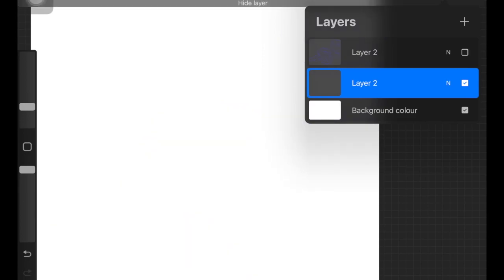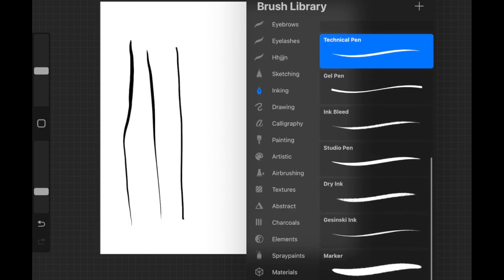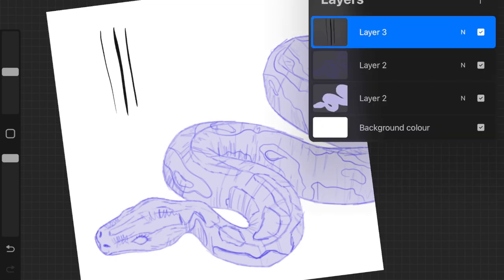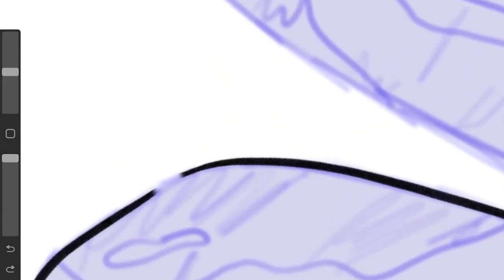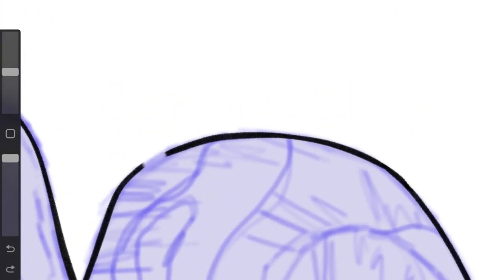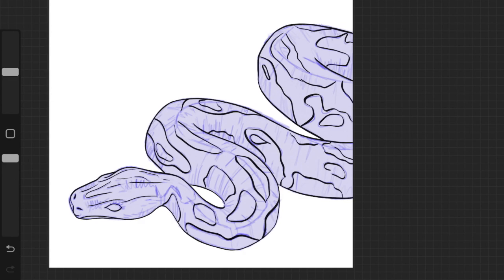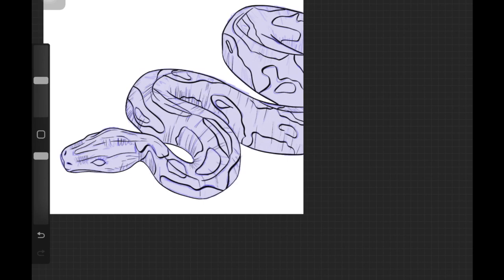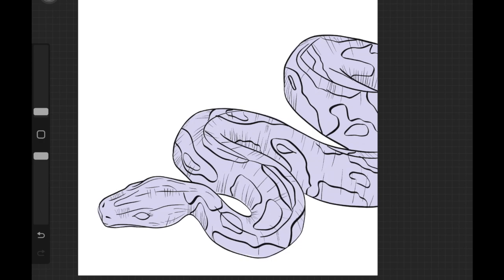Clean Line Art | Digital Inking Tutorial | Procreate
Hi guys,
In this quick tutorial, I show you guys how to create clean outlines or lineart in Procreate. I hope you guys found it helpful.